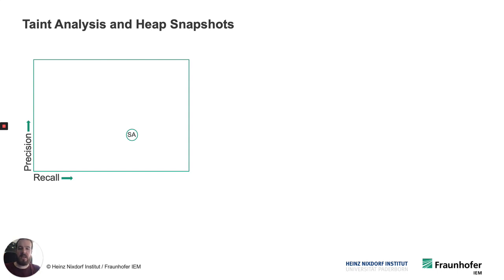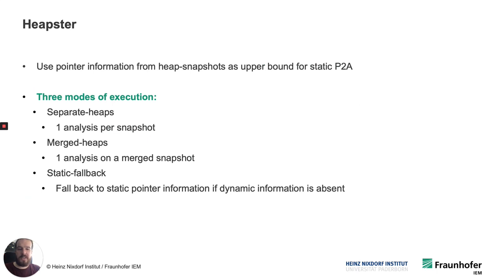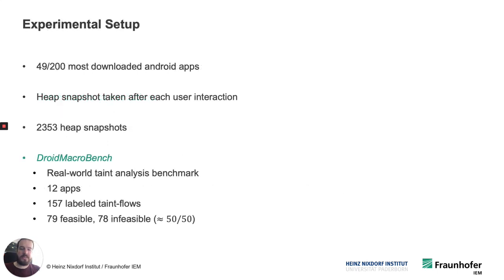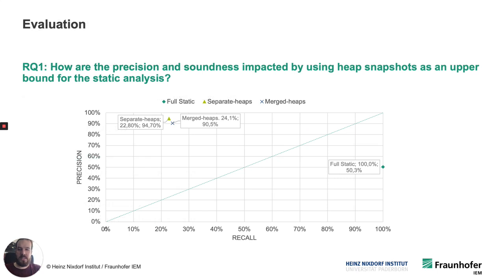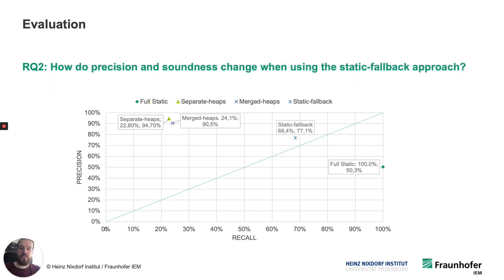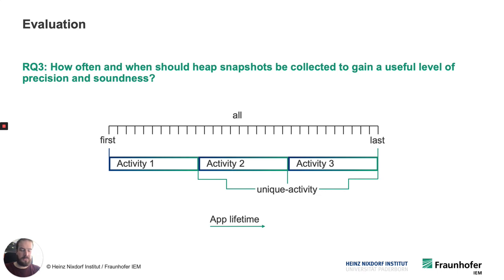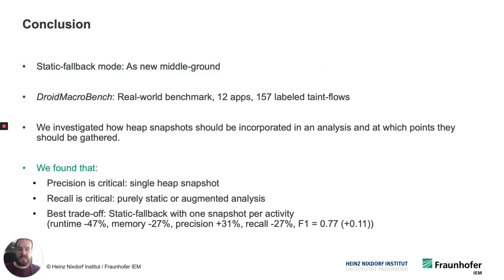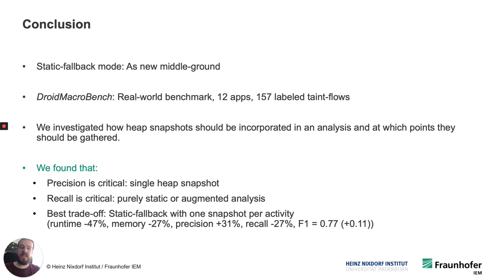Heaps'n Leaks: How Heap Snapshots Improve Android Taint Analysis